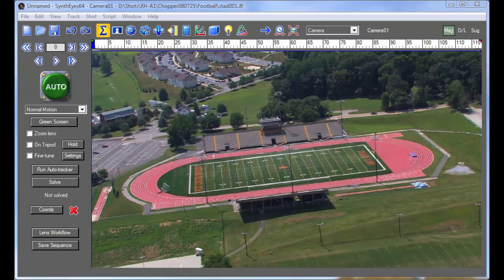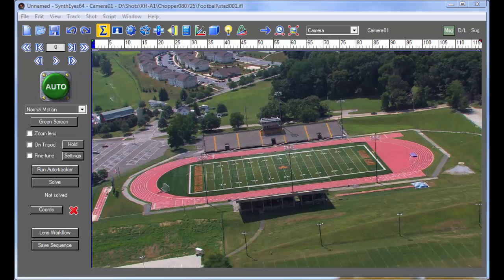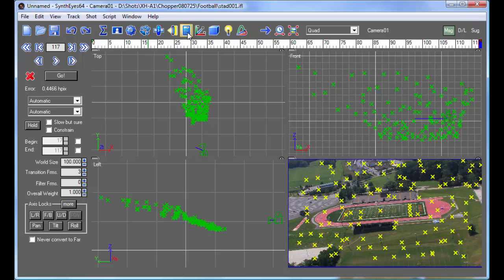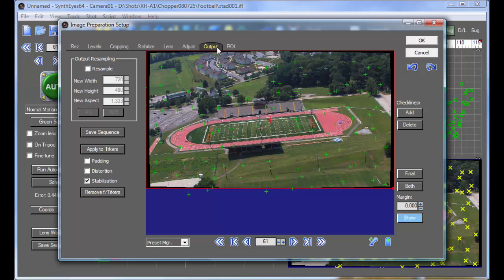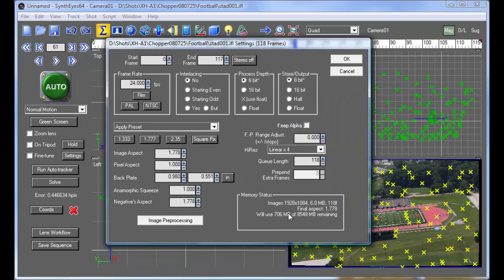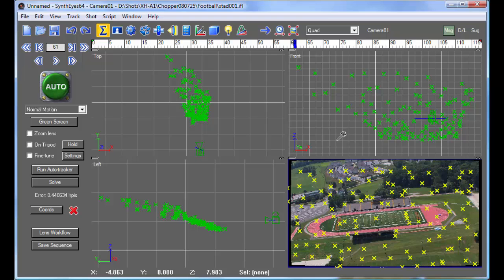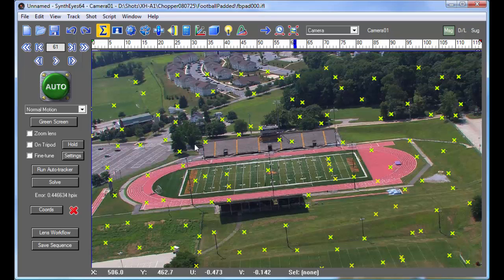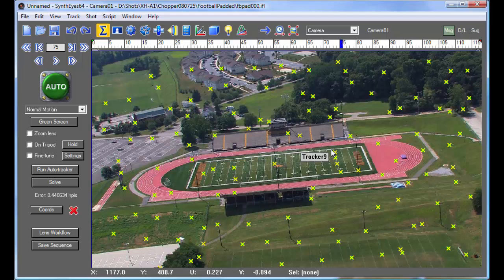Workflow for delivering distorted images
Shows lens distortion workflow based on re-distorting and compositing with the original image.